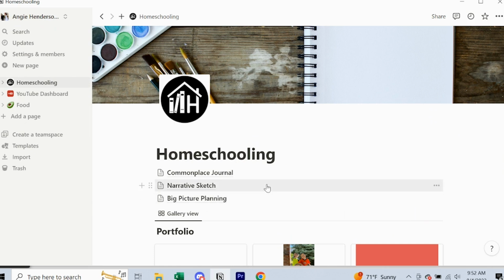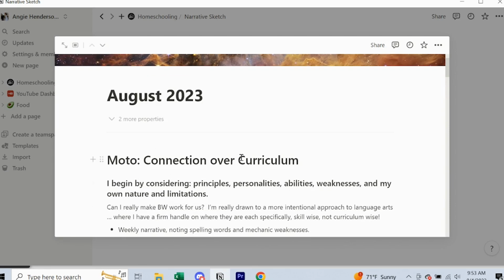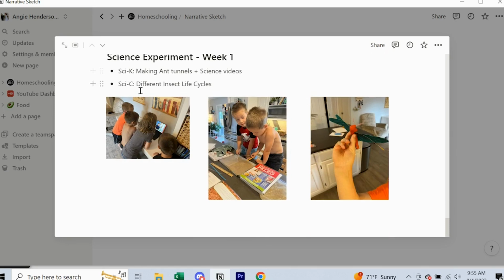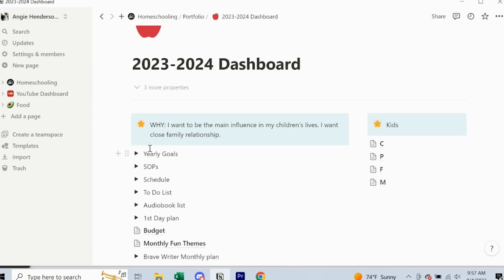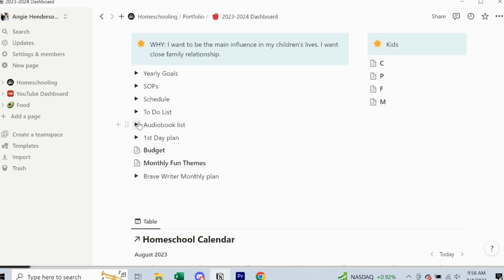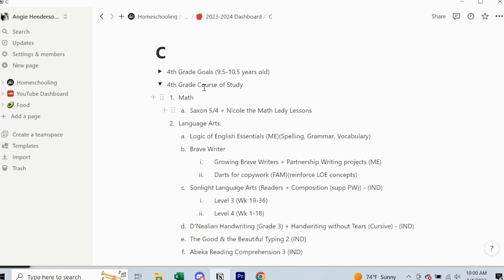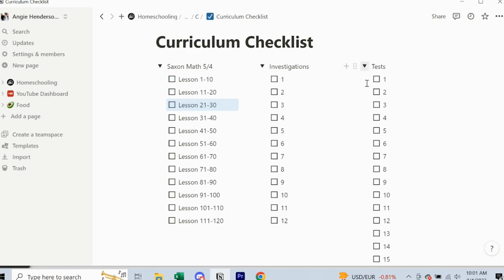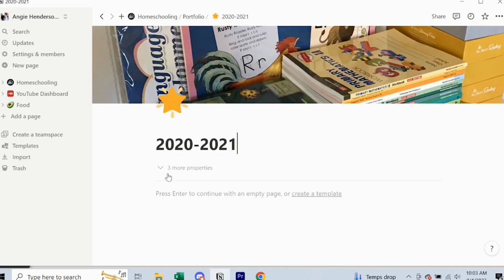Digital Homeschool Planning with NOTION II Big Picture, Record Keeping, Curriculum Lists, etc.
In today's video, I take you on a tour of my Notion setup for Homeschooling!  I am using Notion as my digital homeschool planner to organize all of my curriculum lists, book lists, monthly planning, commonplace journal and scatter book.  Let me know down below if you have ever tried Notion!

Amazon Shop

Hi! I’m Angie, my kids ages are 9, 8, 5, and 5.  On this channel I enjoy sharing my serious love for all things homeschool!  You can expect videos on homeschool curriculum (flip-throughs, and reviews), book hauls, and any tips and tricks I have picked up over the past 4 years. Excited to have you following along!!